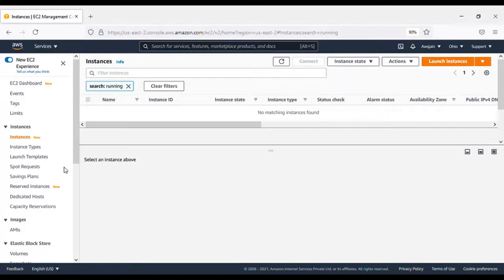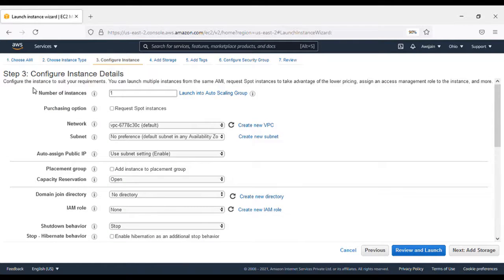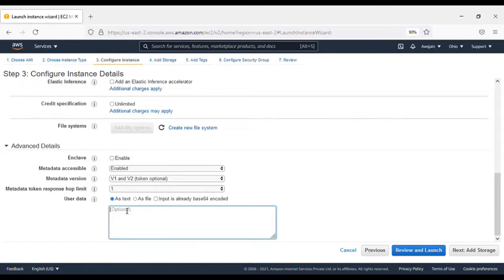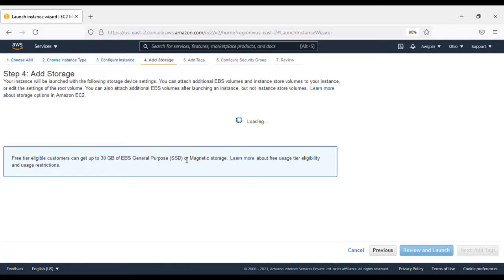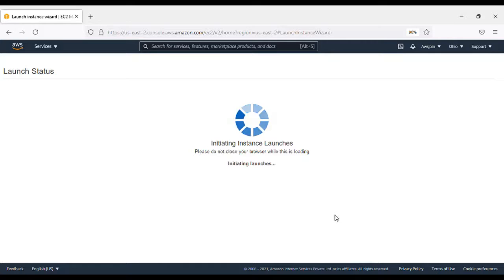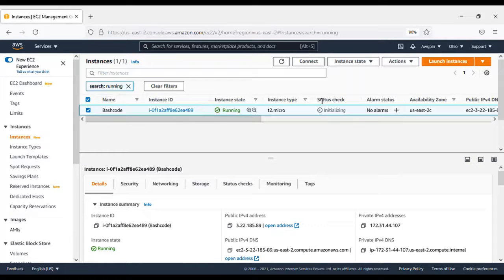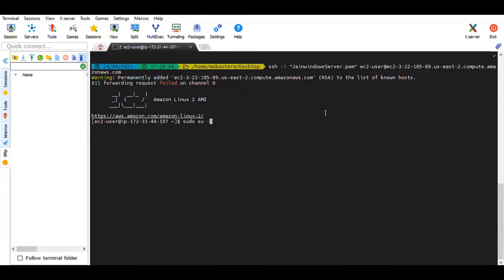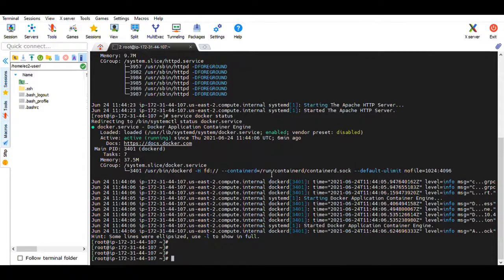AWS | Userdata | how to use user data section in AWS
This session will shows how we can use user data session on EC2 deployment and how it works.